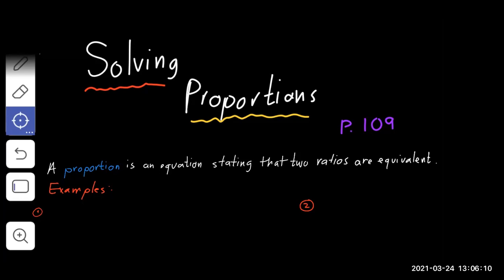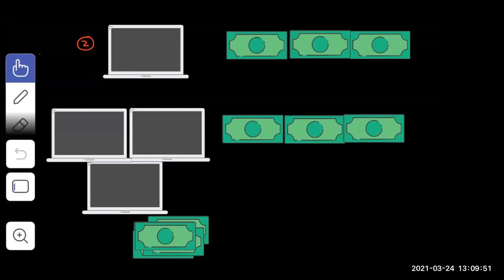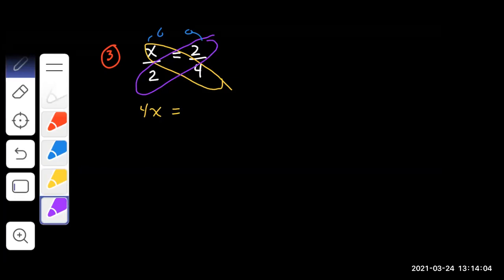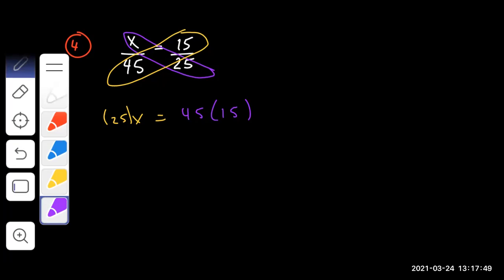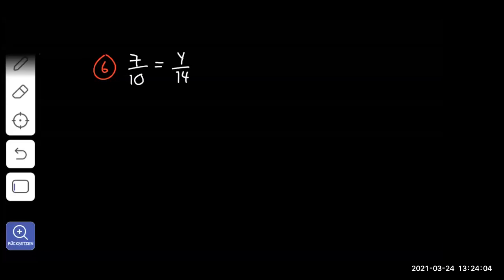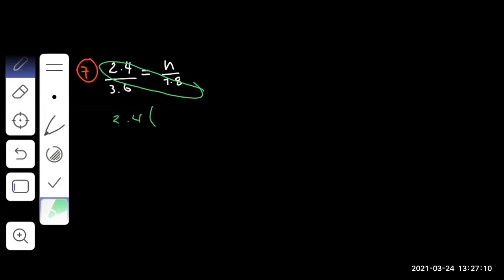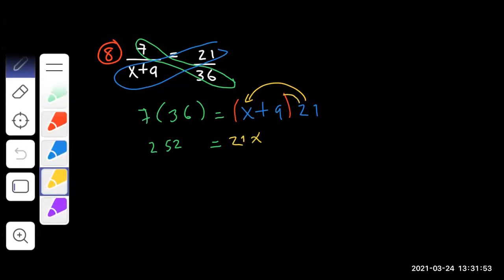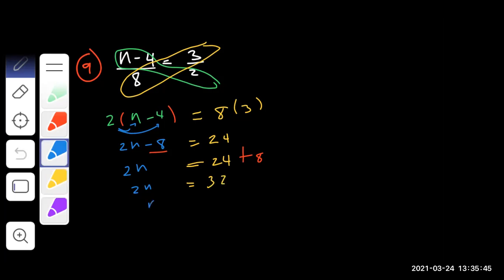7.2 Solving Proportions